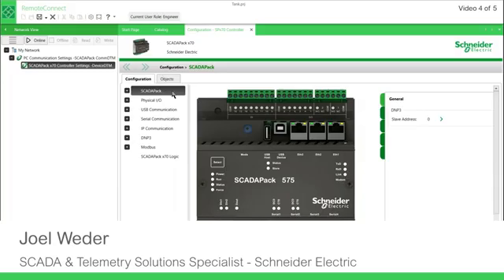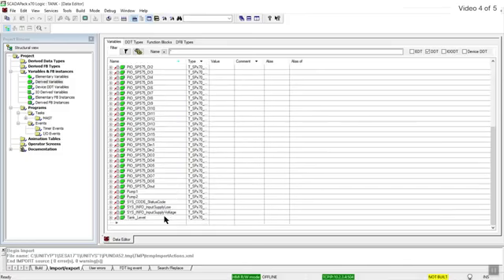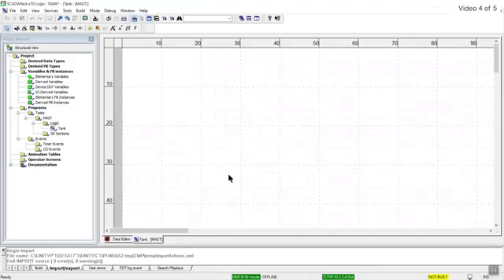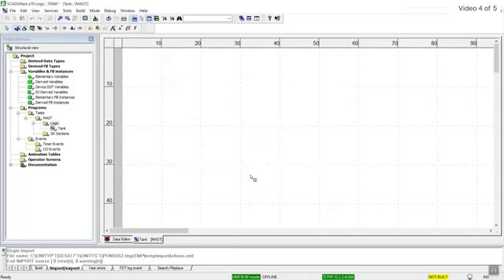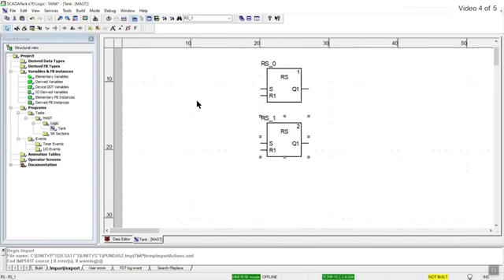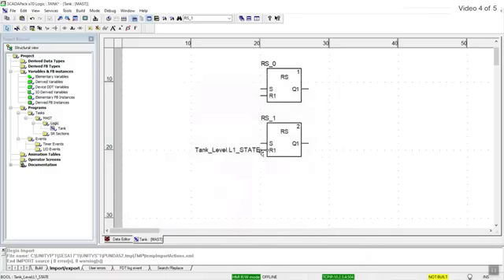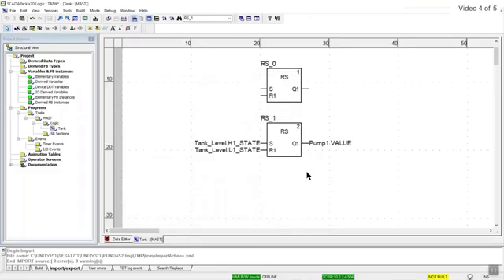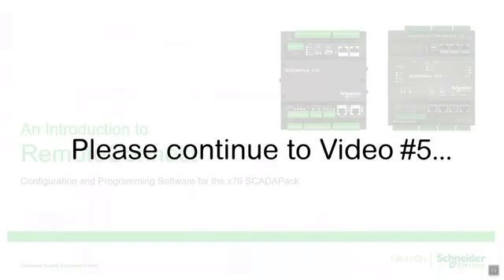An Introduction to RemoteConnect Part 4 Schneider Electric Support